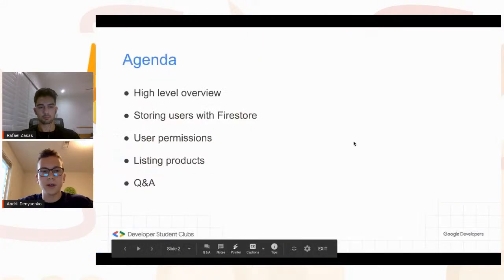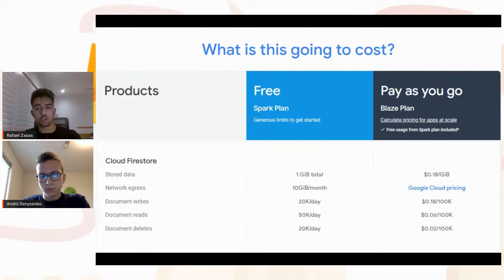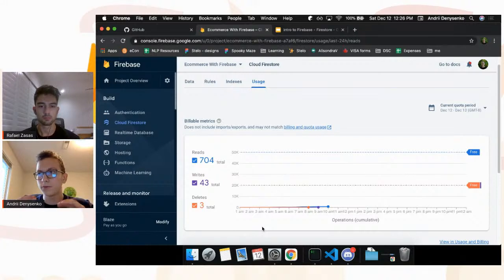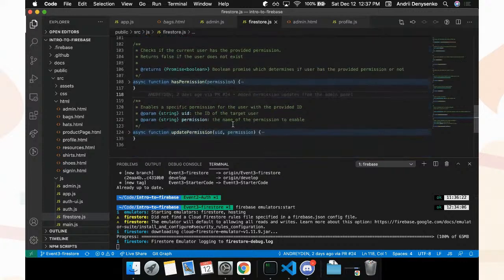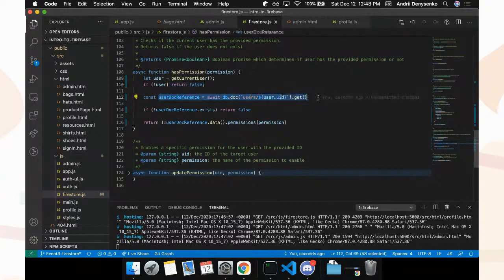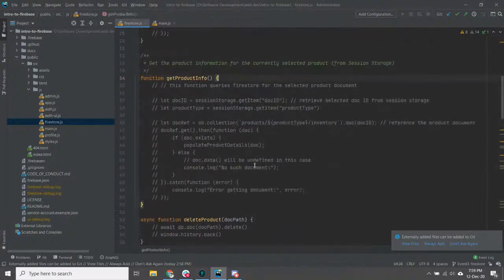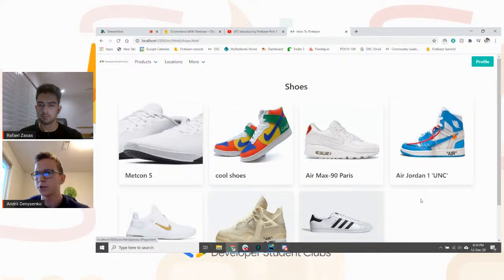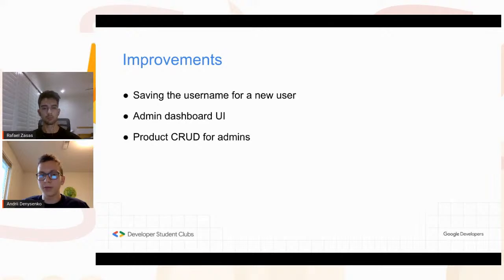Introducing Firebase Part 3 - Data Storing with Firebase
In this event, we’ll be learning how to use Cloud Firestore to store the information about each of our products! We’ll also show how you can use Firebase Storage to have easy access to product images, as well as being accessible while offline.
The most up to date version of the website can be found here, but we will be working on different versions of the site for each topic

Community members who contribute to this project will be showcased at the beginning of each event and stand a chance to win DSC swag and other cool prizes!

Requirements :

## Basic programming experience with HTML and Javascript is useful
## You can use either Windows, mac-OS, or Linux.
## No prior database experience required
## No prior software development experience needed